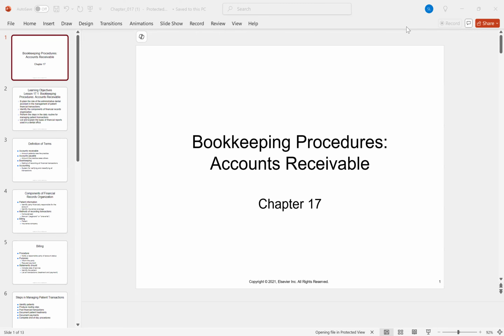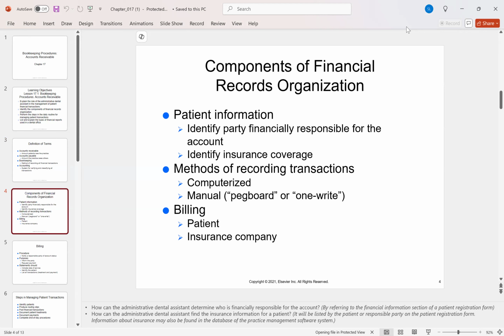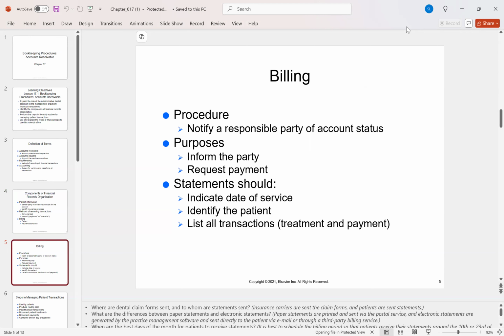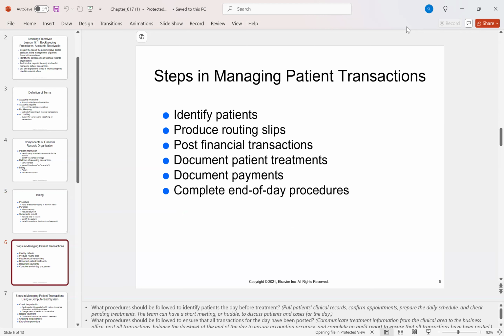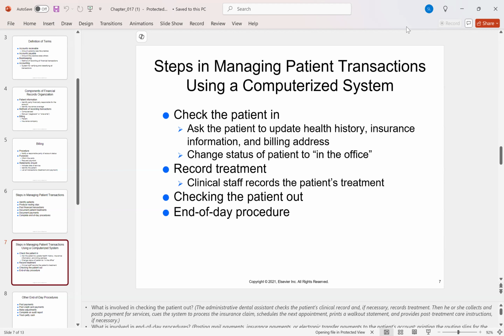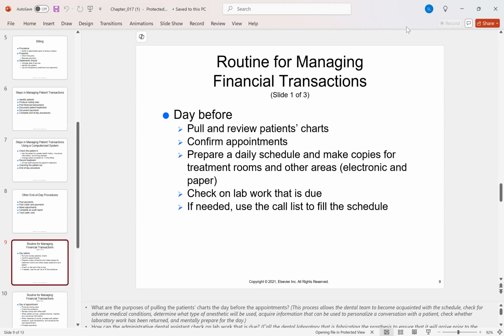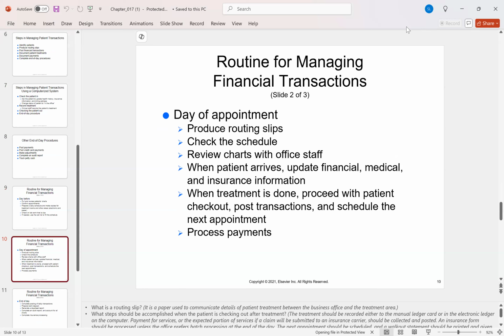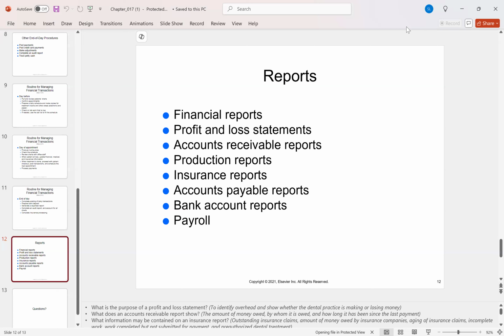Session19 ADA Ch17